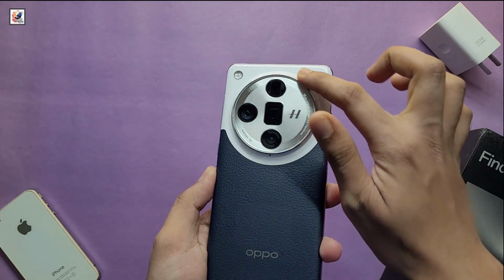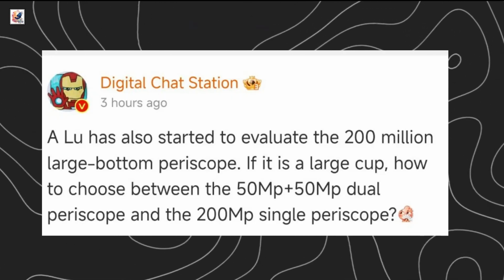OPPO Find X9 Ultra Leaks & Rumors: Specs, Price & Launch Date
in this video, A recent post from reliable Weibo tipster Digital Chat Station the first camera details for the Find X9 Ultra. Oppo is considering a 200MP periscope lens for its 2026 flagship. I hope you guys like and enjoy it.

OPPO Find X9 Ultra unboxing and hands-on
OPPO Find X9 Ultra price, release date & launch
OPPO Find X9 Ultra features and specs
OPPO Find X9 Ultra camera and display specifications
OOPPO Find X9 Ultra battery and chipset leaks
OPPO Find X9 Ultra first look trailer and introduction video